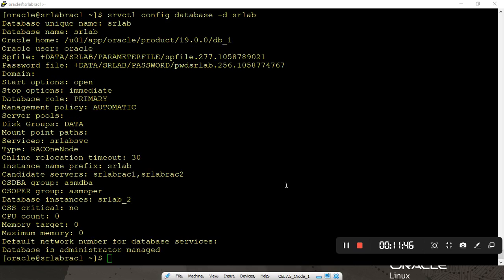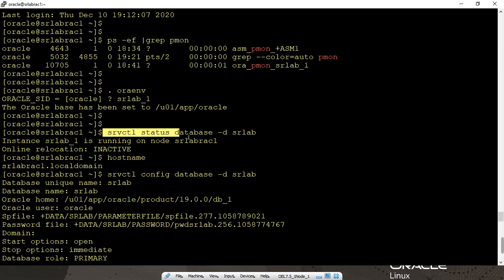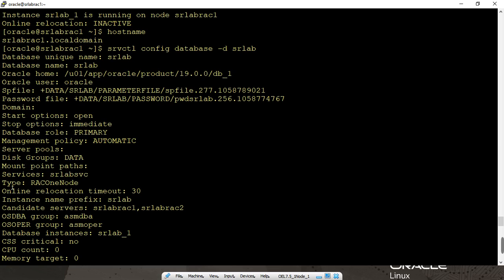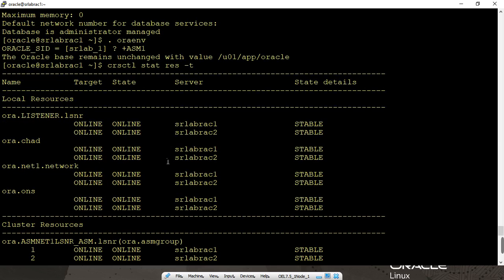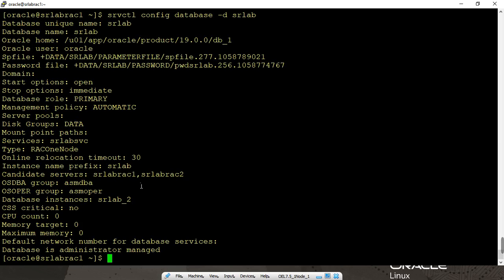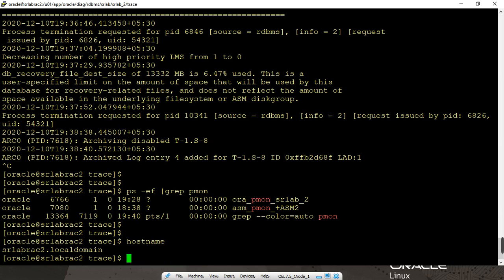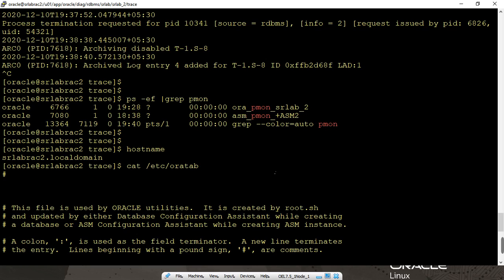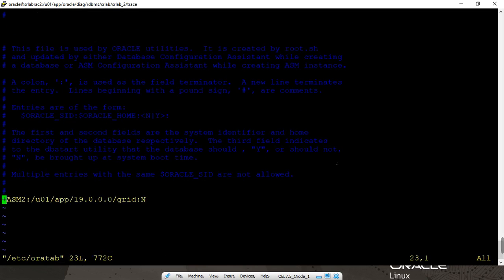Oracle 19c | RAC One Node | Database Services Relocation | RAC DB Services Relocate Online | Part 7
In this video, demonstrated Oracle 19c RAC One Node Database services relocate to candidate node. Oracle 19c RAC One Database Installation and Database services relocate to Cool Standby RAC Node.

Cheers!
Ramesh